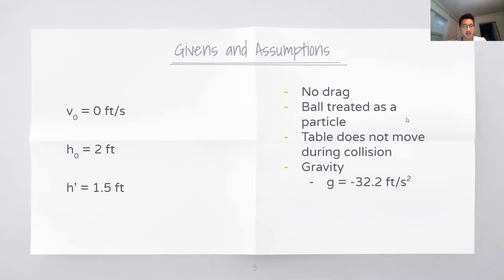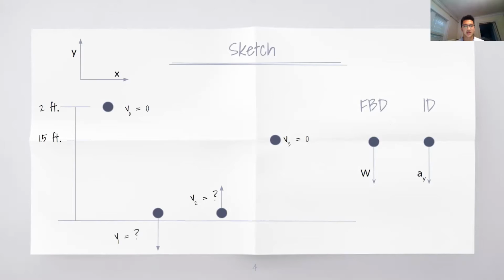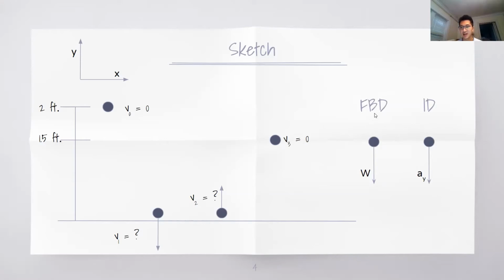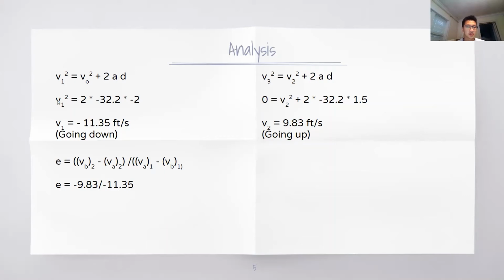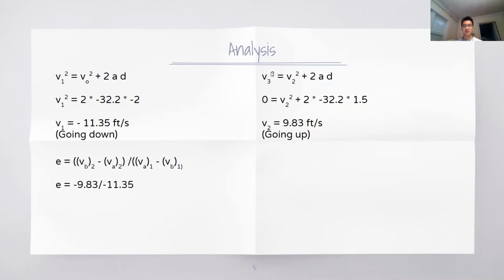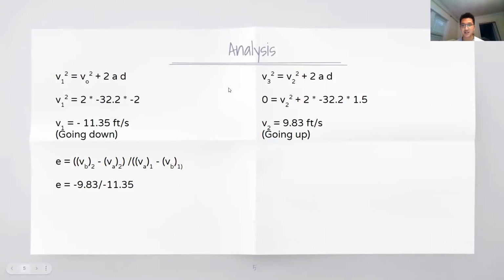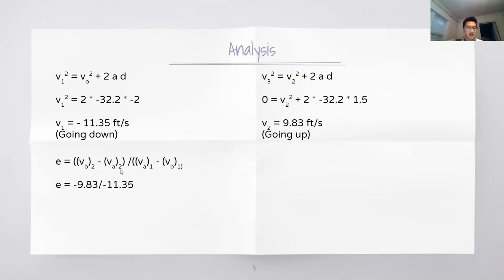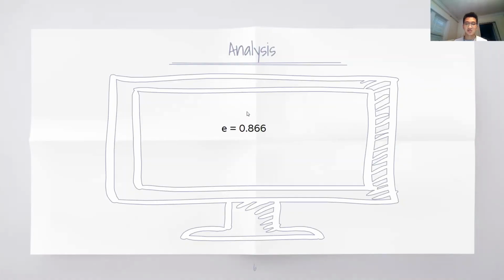Lui ME210 Video 4